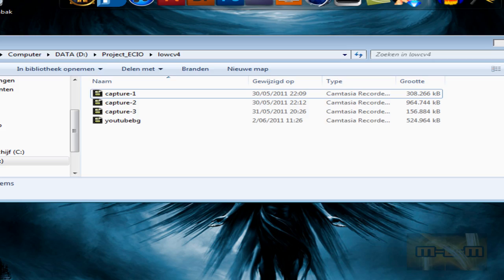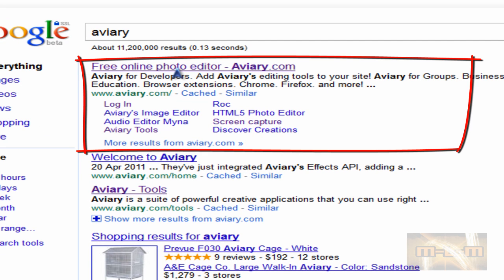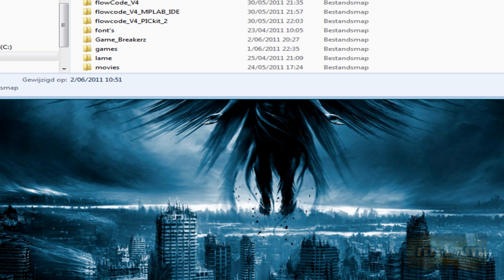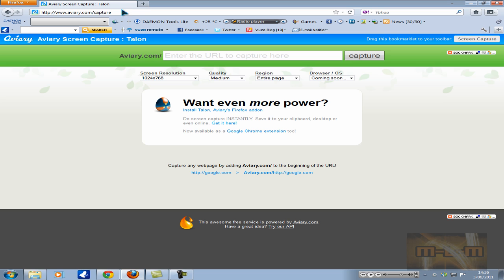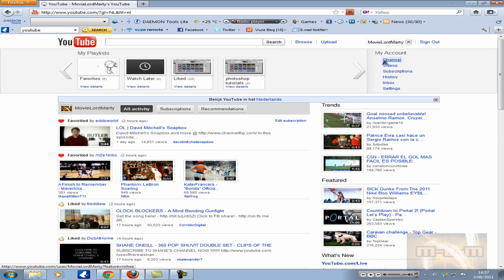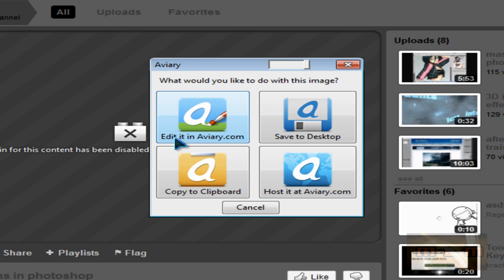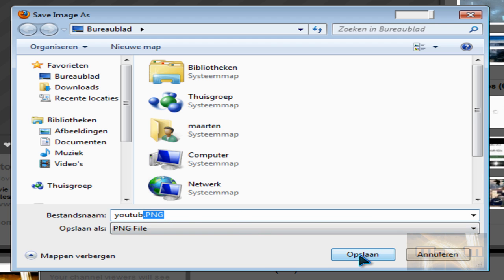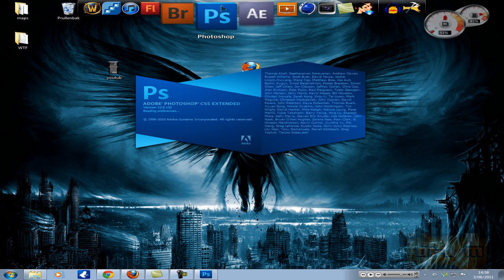how to make your own YouTube channel background part1/2 photoshop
hi evrione this is part1/2

tags:new your channel own disney youtube life discovery eyes "your love" news "your life" cheats instructions "your own" "your eyes" tutorial editing wireless programs mind laptops cybersecurity "computer hacks" technology body electronics semiconductors howto computers discussion free diy installation downloads software windows maker linux open your mind 2martykiller1 1martykiller2 martykiller movielordmarty marty cool nice suppanice rwj is the best